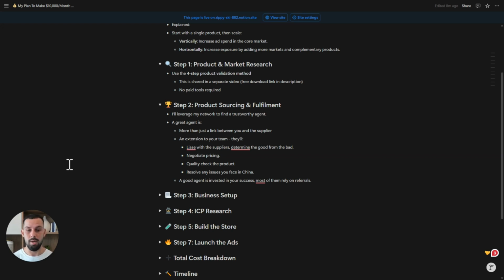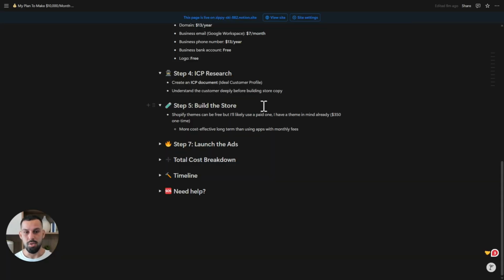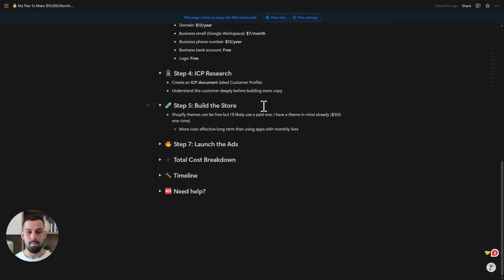Starting a NEW Dropshipping Store From Scratch ($0-$10k Challenge) - Ep.1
Make $10,000/Month in 90 Days (or Less) with Google Ads Dropshipping 👇
FREE Google Ads Dropshipping Group 👇
Starting a NEW Dropshipping Store From Scratch ($0-$10k Challenge) 👇
CHAPTERS:
00:00:00 - Why Your Dropshipping Store Keeps Failing
00:04:14 - My Secret to Finding Products That Actually Sell
00:09:39 - The Real Cost of Starting a 10K/Month Store in 2025